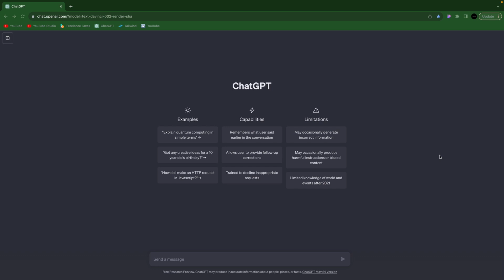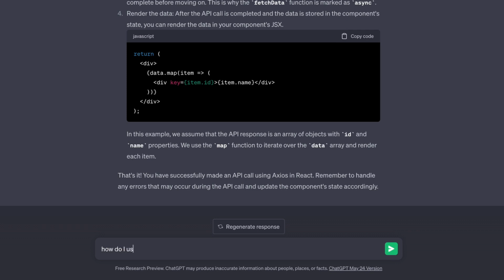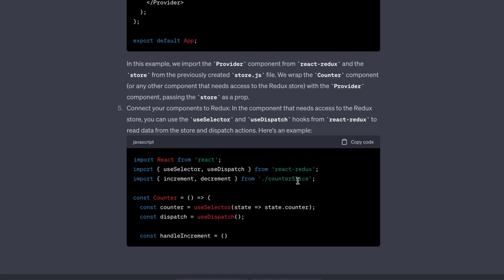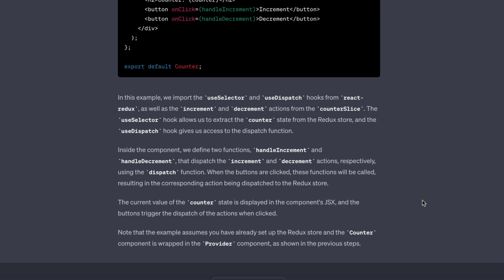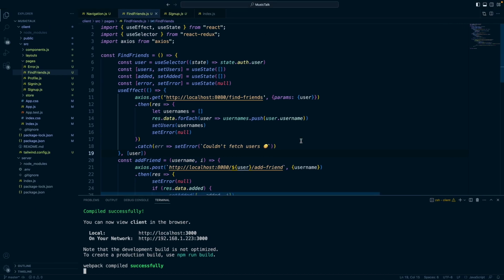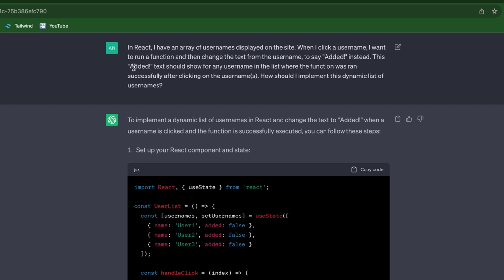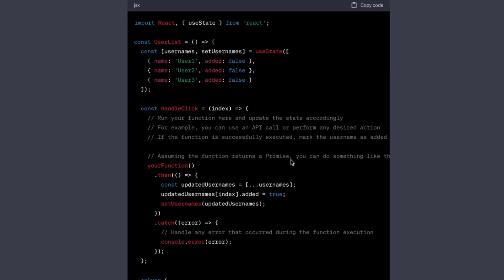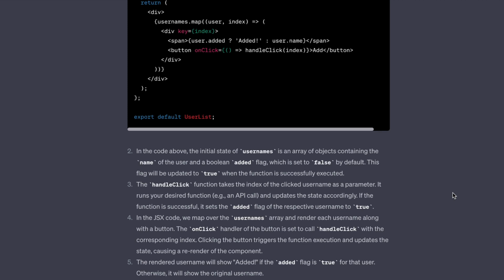ChatGPT for Developers (React Example)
In this tutorial, I show you how to use ChatGPT to help you while you're coding. This example is in React, but you can use ChatGPT to help you with any coding language.

-Andrew

⏰ Timestamps:
0:00 - Intro
0:40 - ChatGPT and Axios
1:43 - ChatGPT and Redux Toolkit
4:45 - ChatGPT with Specific Issue